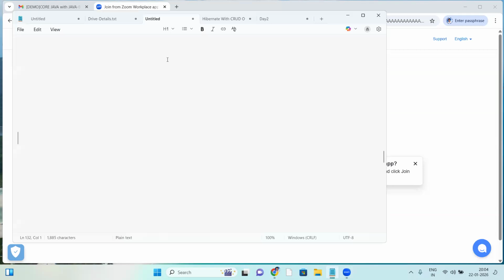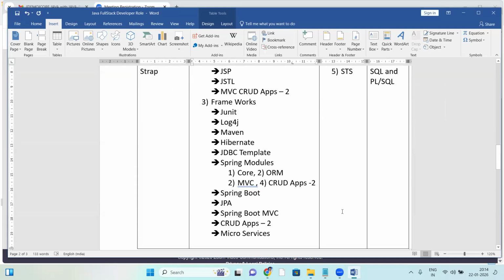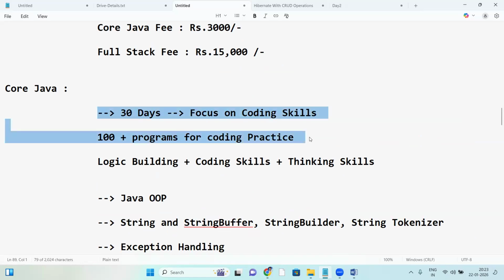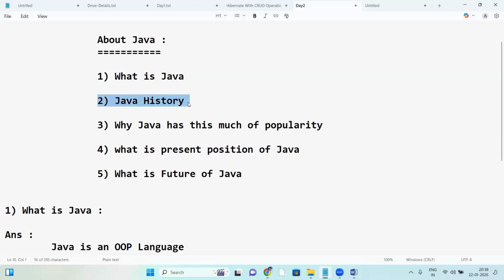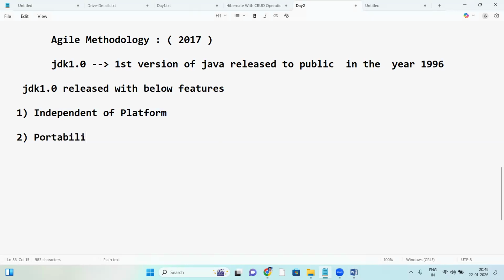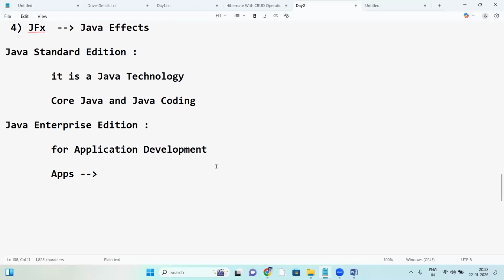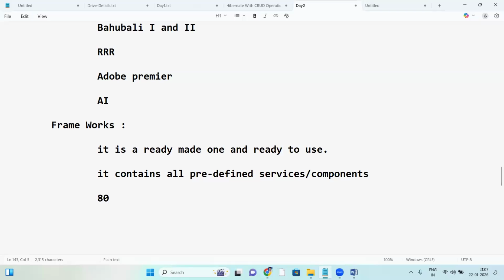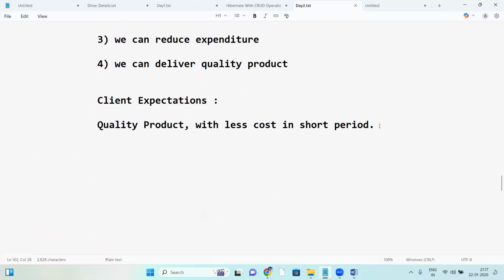CORE JAVA with JAVA-8 Features tutorials || Demo - 2 || by Mr. Nageswar Rao On 22-01-2026 @8PM (IST)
java
Core Java
Durgasoft Java
learn java
understanding java
java lessons
java lectures
java tutorial
java tutorial by durga sir